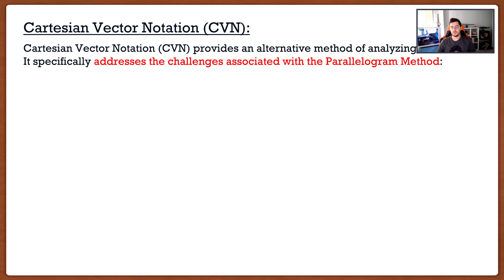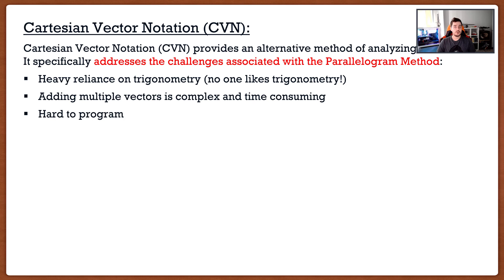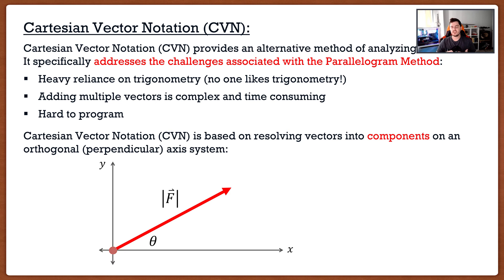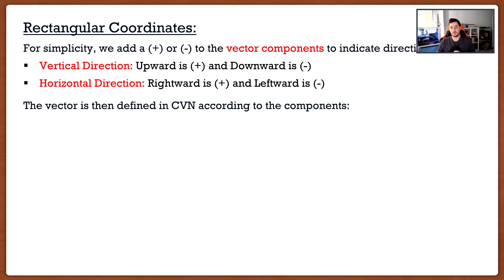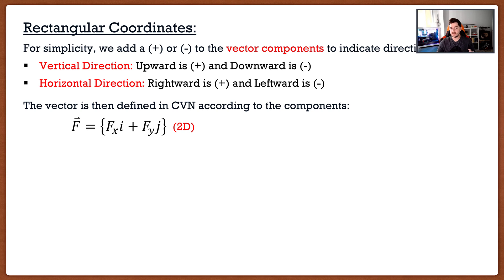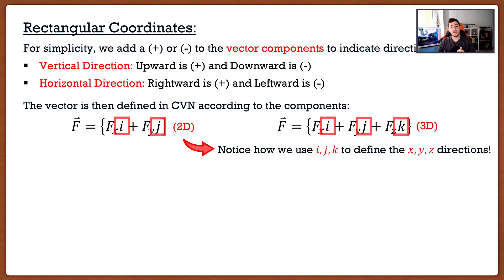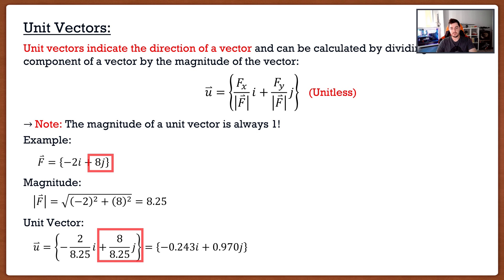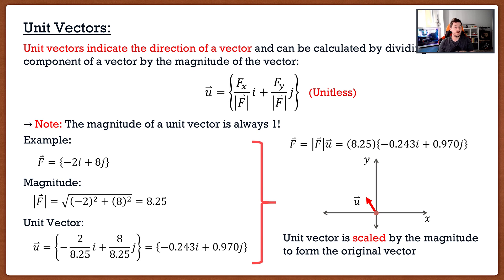Engineering Mechanics: Statics Lecture 3 | Cartesian Vector Notation (CVN)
Contents:
Intro: (0:00)
Cartesian Vector Notation (CVN): (0:39)
Vector Addition with CVN: (8:48)
Vector Magnitude and Unit Vector: (11:15)